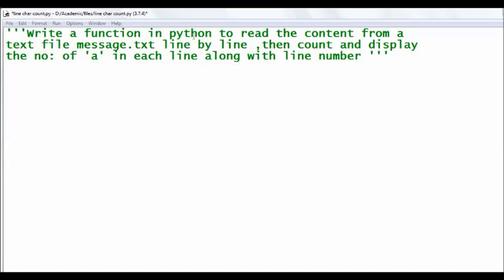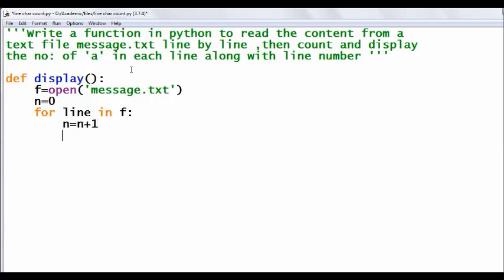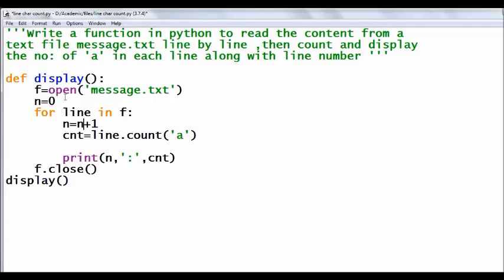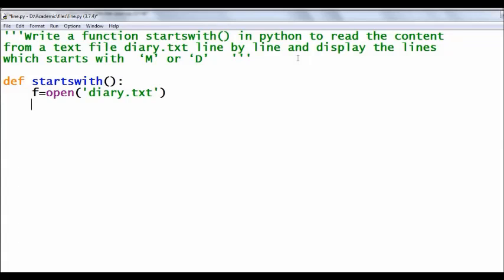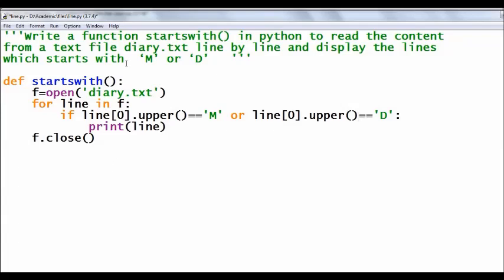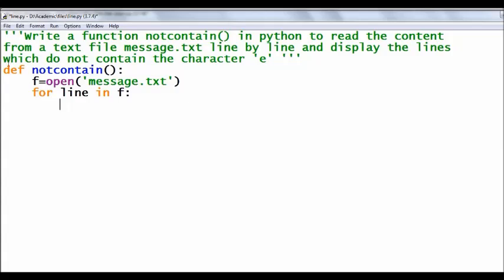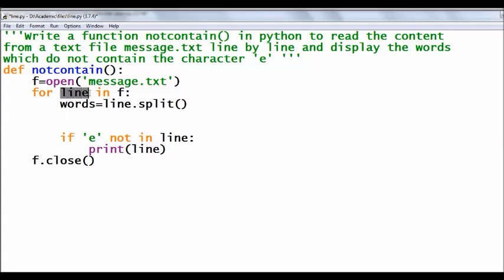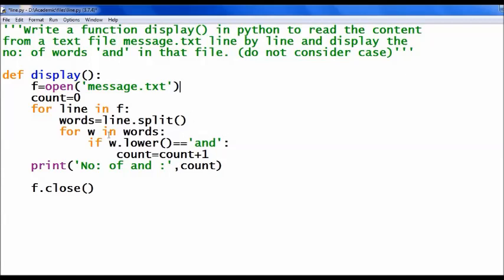Important Questions (Python Text Files) - Line processing | CBSE computer Science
python text Files || Sample Questions based on CBSE computer Science Question Pattern|
line by line reading,line processing, 2 marks question
cbse computer science with python class 12

computeacher